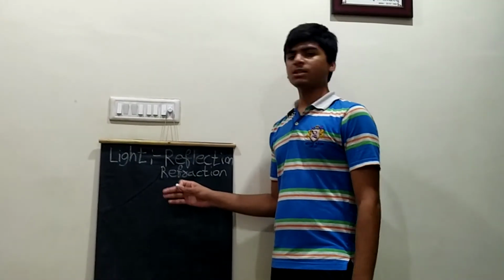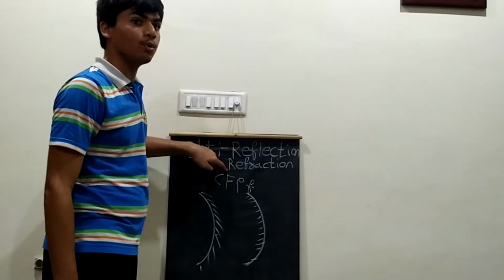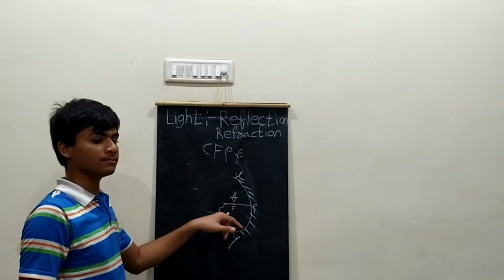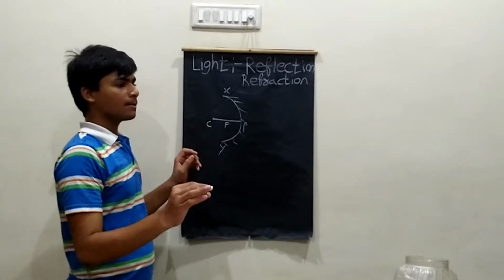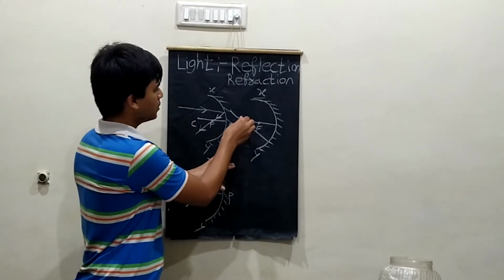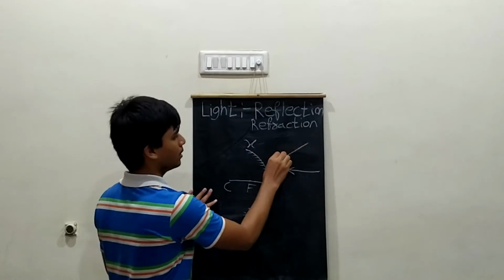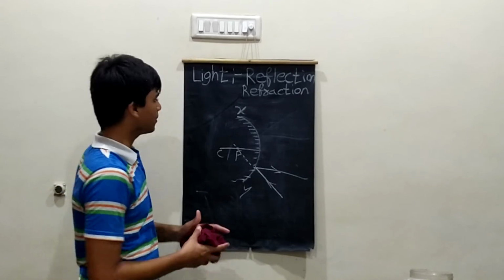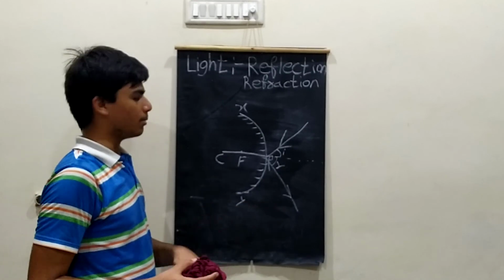Class 10th Light Reflection and Refraction part 1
This channel name is Smart NK
This video is made by Nandan of class tenth
Detailed chapters taught by your senior friends